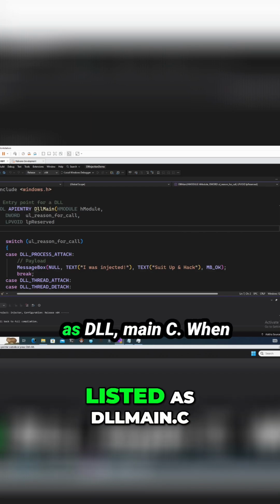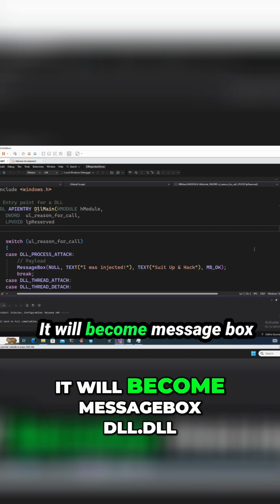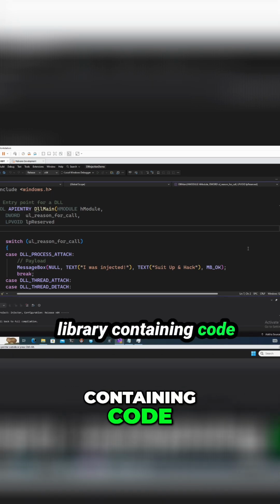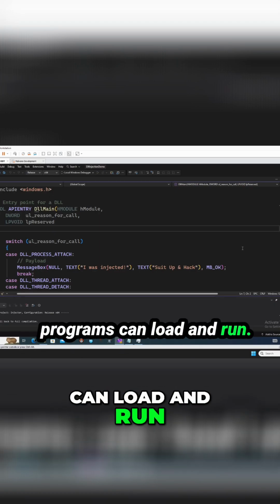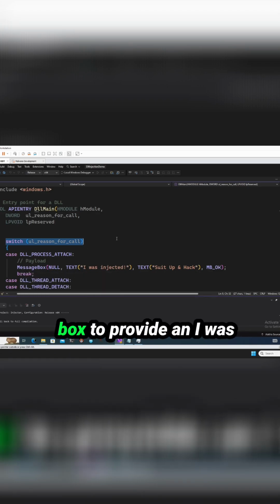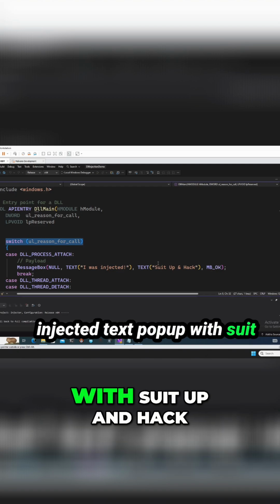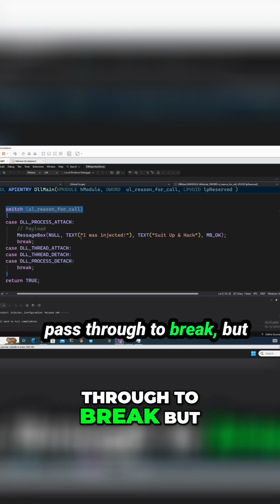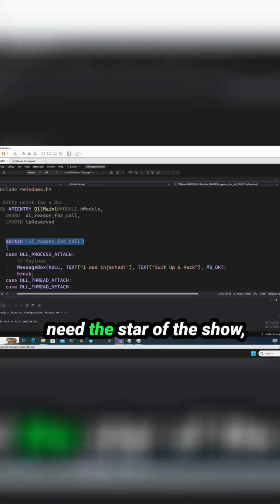How DLLs Actually Get Loaded (It's Weird)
This video clarifies what a dynamic library (or dll file) is and how it functions within Windows, highlighting the main entry point.

We demonstrate compiling a simple DLL using c programming, exploring how other programs can load and use its functions. This is crucial for understanding advanced topics like malware development and the process of dynamic linking in various applications.